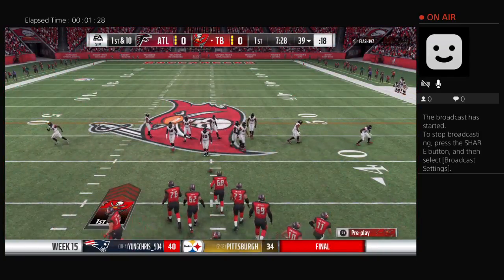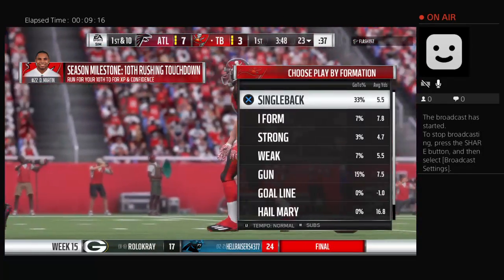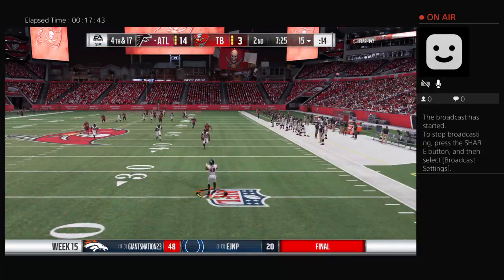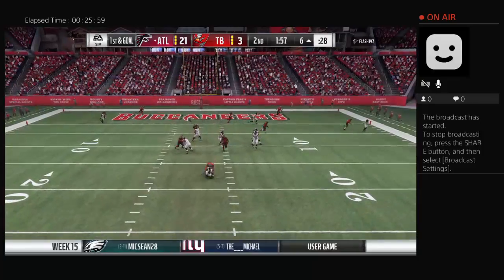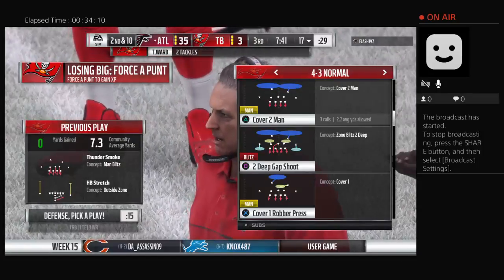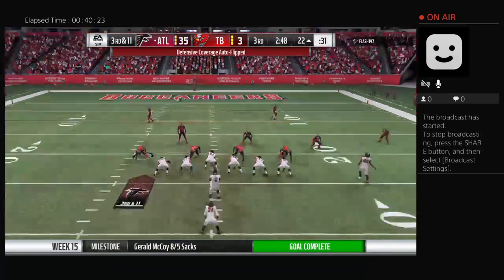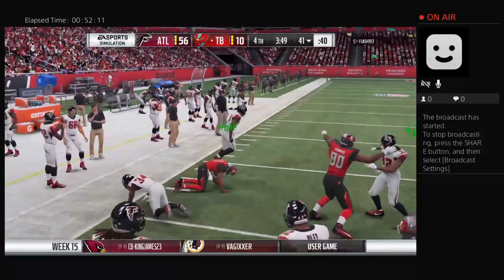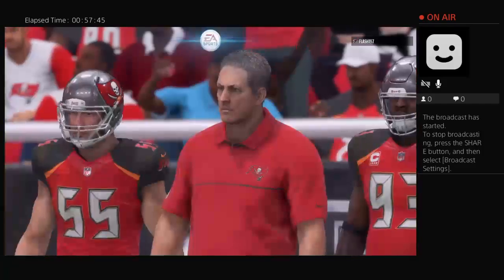ProfSupreme's Live PS4 Broadcast